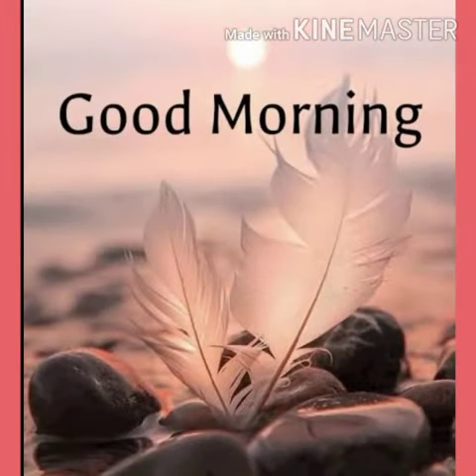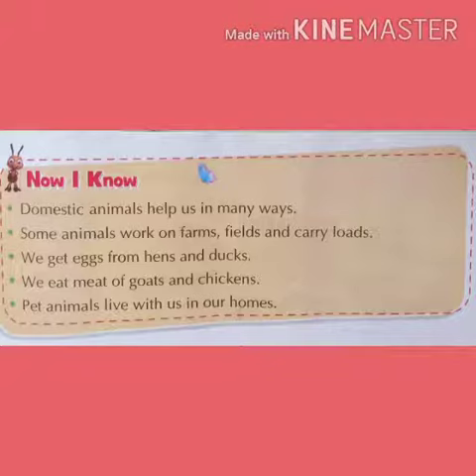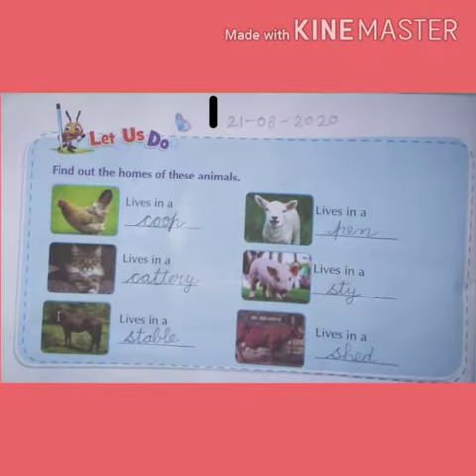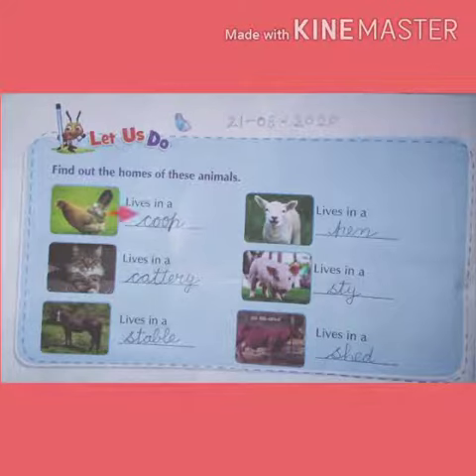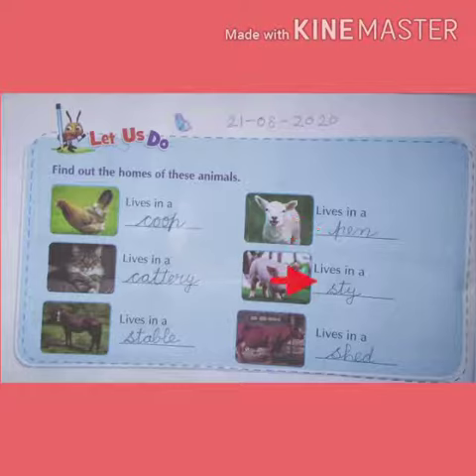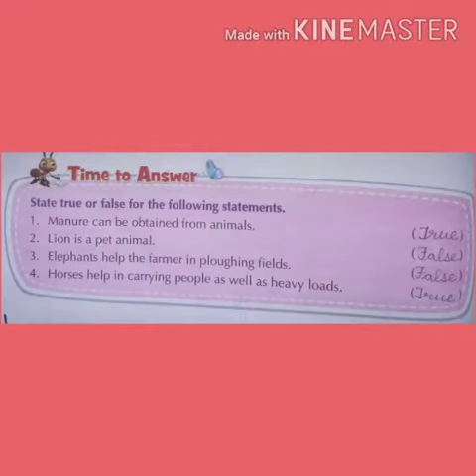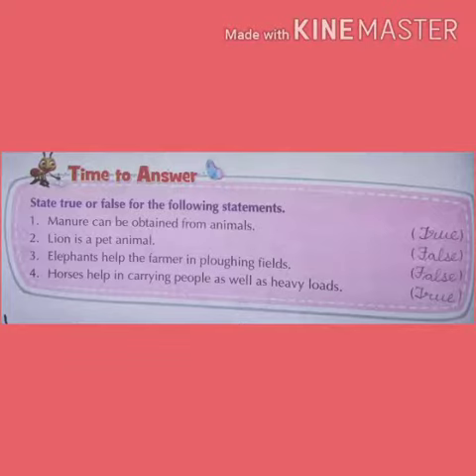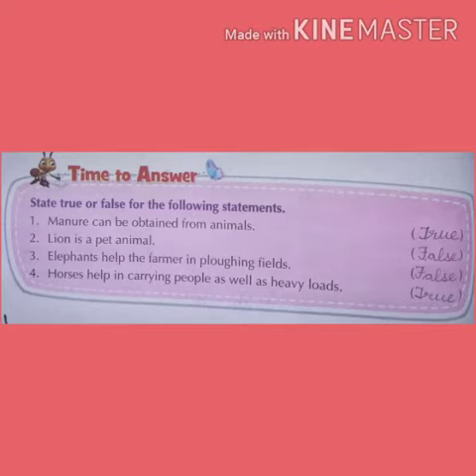Class 2 Science Lesson 4 Exercises